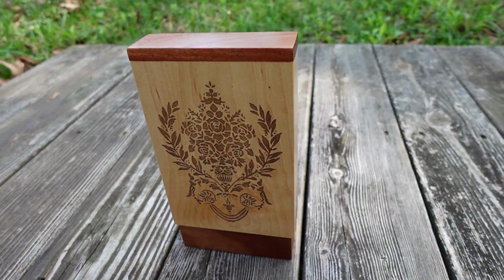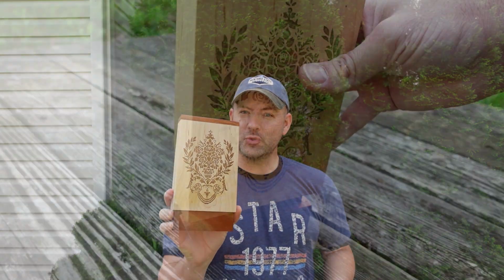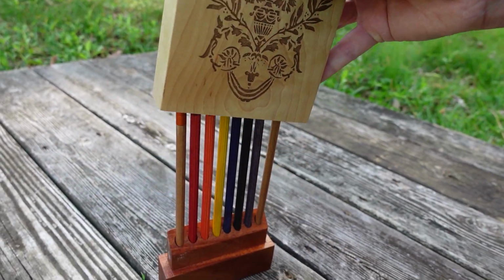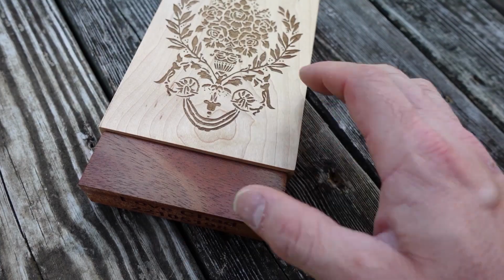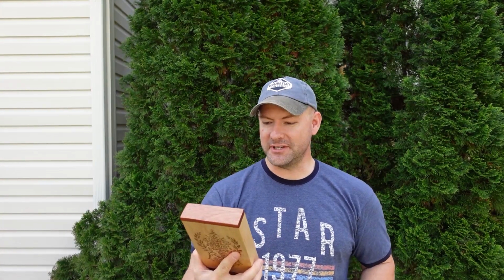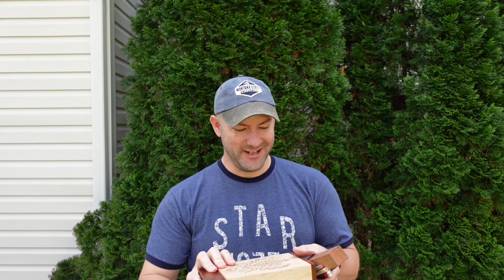Let's Make and Extra Nice Pencil Box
In this video, we continue the previous video where I made a set of colored pencils with the Pencil Precision Pro, aka PP1, from Bridge City Tool Works.  This video is all about make a fancy box for them.  Hope you like it!!

This is a "MAKER" channel so join me for a journey as I transition from a 27 year military career to a full time creative.

Music and sound effects from Epidemic Sounds.

Do you want to watch me build guitars?

Guitar building channel
CMRCustom

I am a Maker and encouraging others to participate in the Maker movement.  I have coined the term "Creative Brain" which is how I describe myself.  A creative brain is someone who's mind is always consumed in the creative process of coming up with new ideas, solutions to problems, and draws a pure sense of life enjoyment from the satisfaction of producing something that may not always be useful.

Add to it please!

SIDE NOTE:
I am the 1 and only Chad Ryg. There have been thousands of social media and dating profile accounts made using my pictures and pieces of my narrative in the military and using my children to perpetuate standard Nigerian Romance scams.
I don't have time to have this discussion with someone new every other day as is the case.